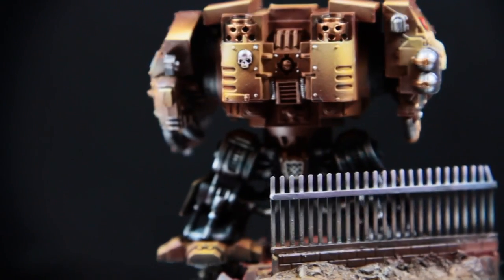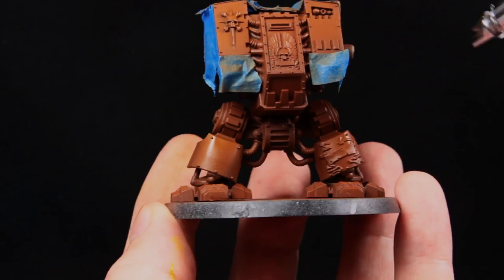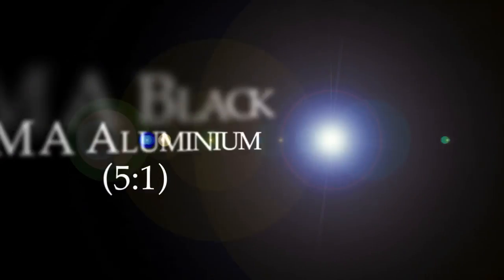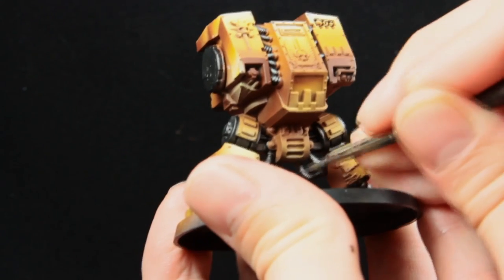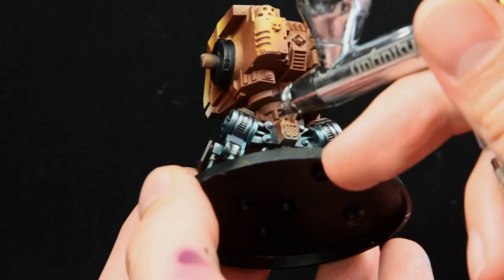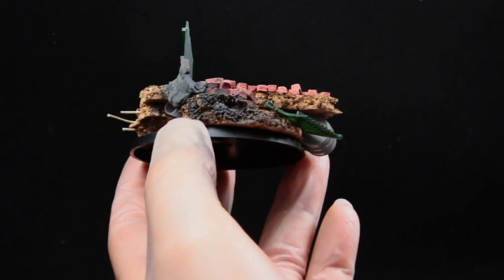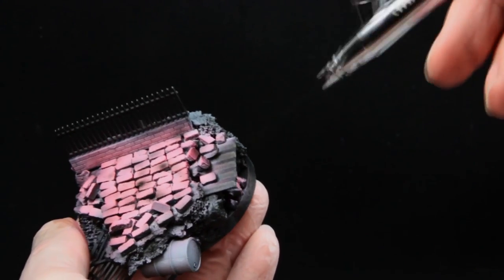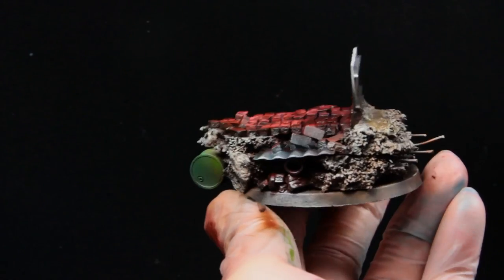Painting Warhammer 40K: Imperial Fists Dreadnought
This is my take on the Imperial Fists color scheme.

This model is up for auction to support the American Cancer Society. 100% of the final sale will go directly to the ACS, and shipping is free!

Join my Facebook page! I have an embarrassingly small number of likes. Help!

I've had a couple requests to see more pics of the GD entry -- you can find it

Finally, you can download this video -- and all of my videos -- in FREE 1080p Quicktime files.

Thank you guys for watching! I'll be back with another tutorial much sooner this
time ☺

Thanks
Andrew